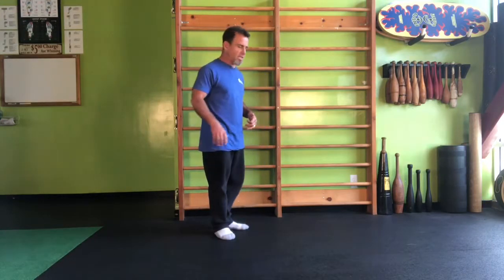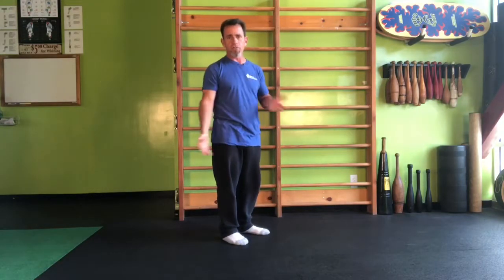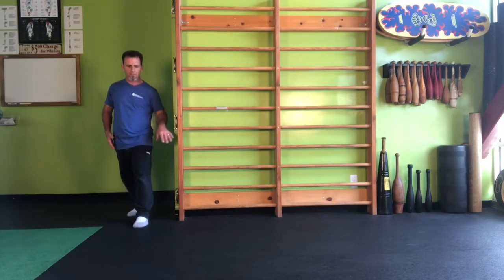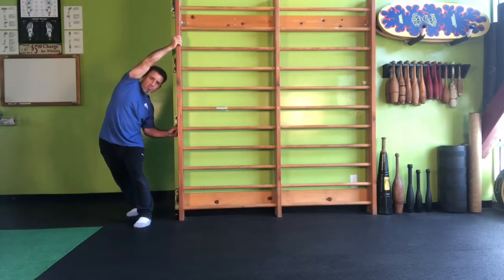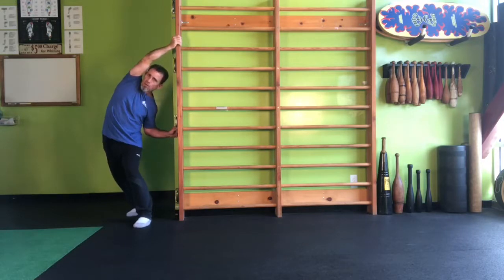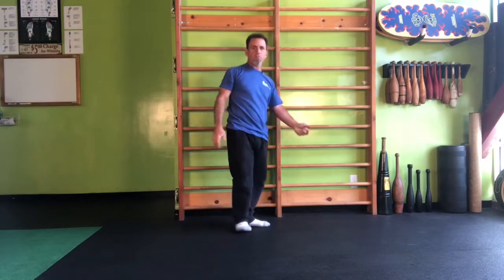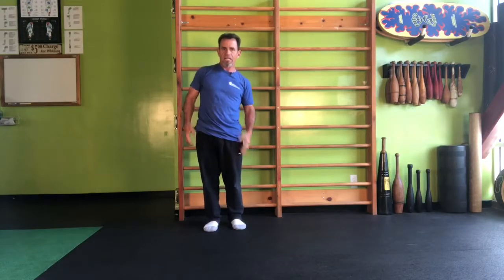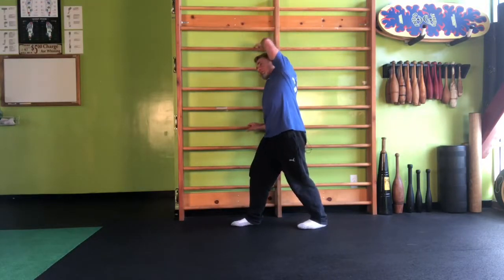Return to Center The Lats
This video is to support concepts in the book, Return to Center (2019). The video will guide the viewer through a means of improving pliability of the lats. The exercises on this channel are produced as a means of assisting people with exercise guidance, selection, and execution.